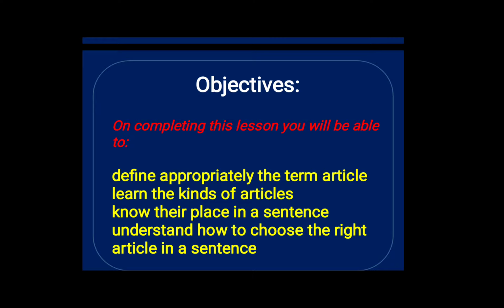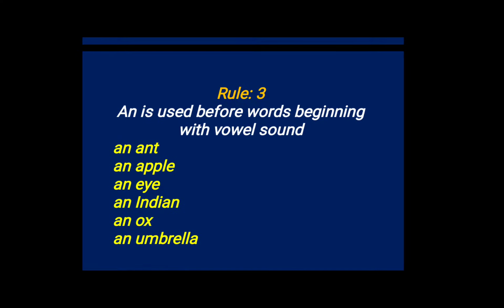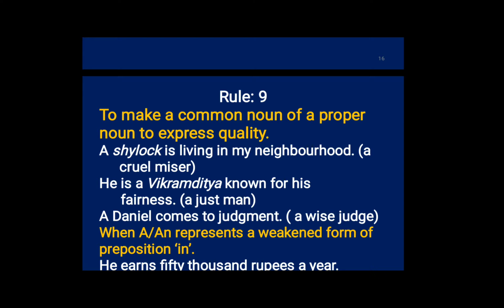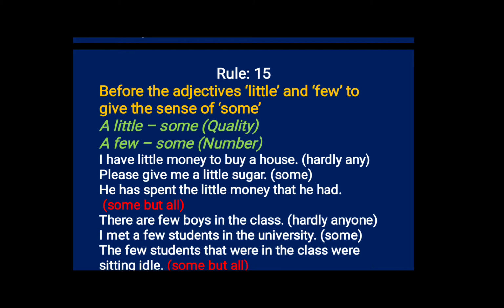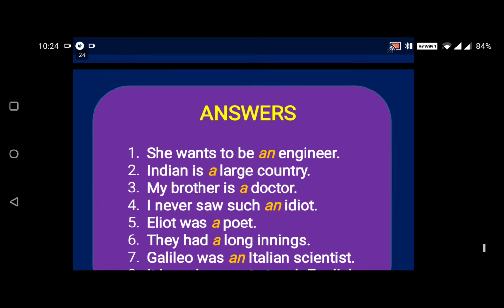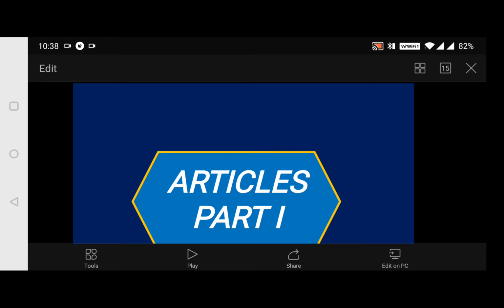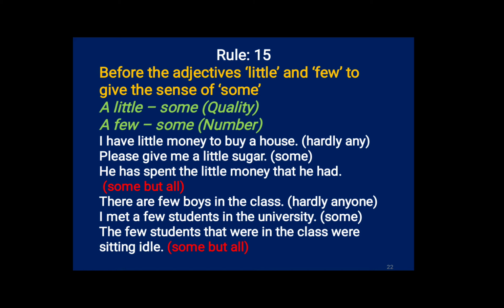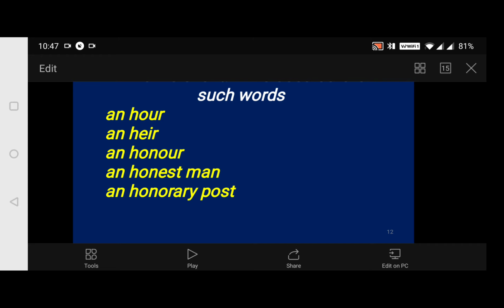Articles part 1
Usage of indefinite articles n rules have been discussed